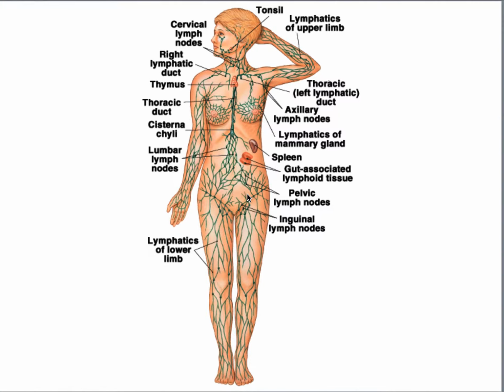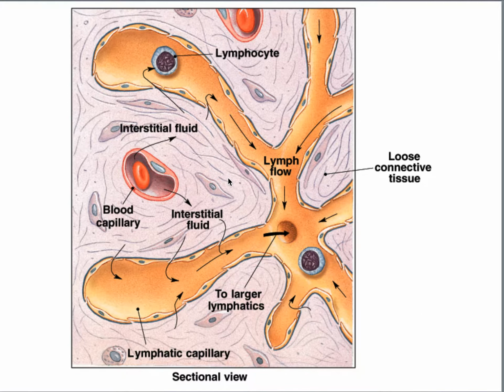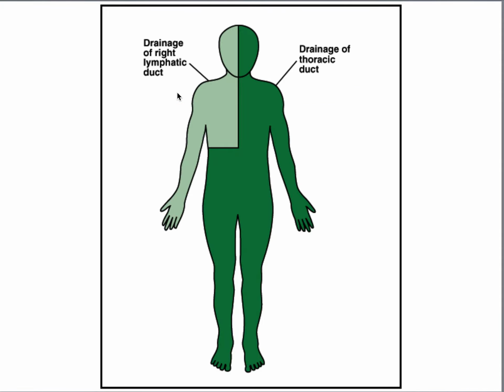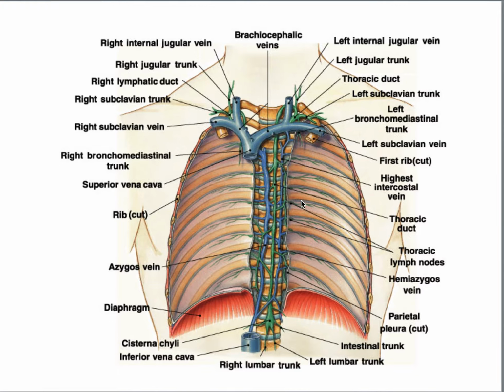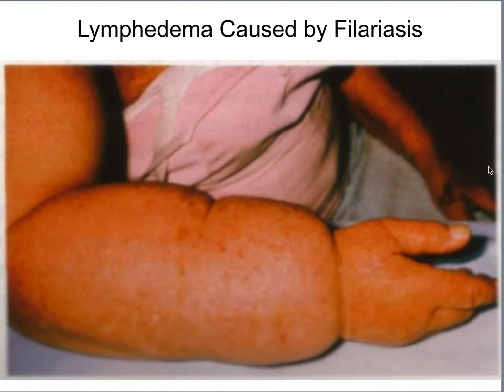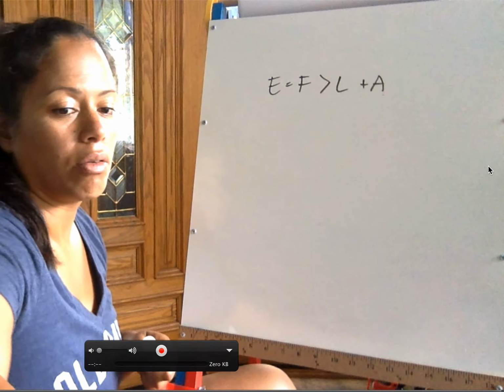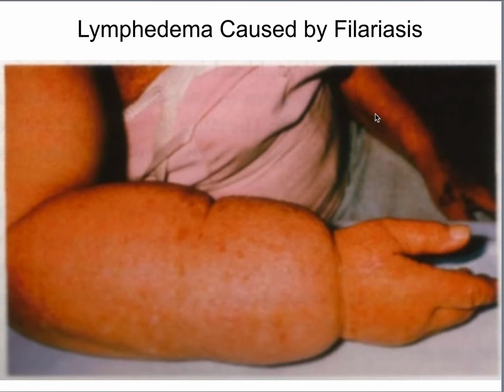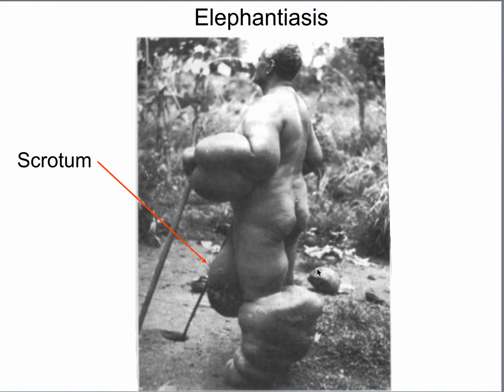PHYL 142 Lymph 03 video